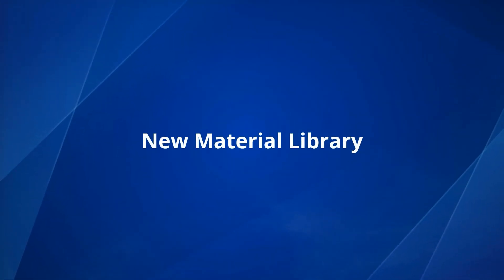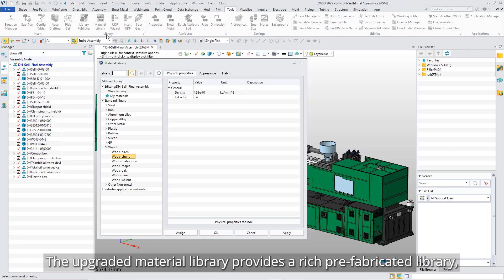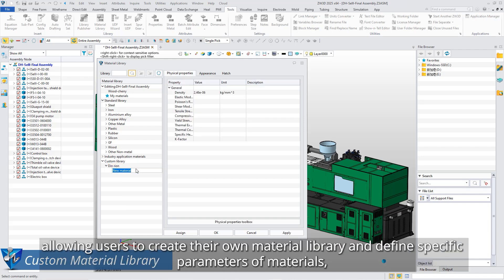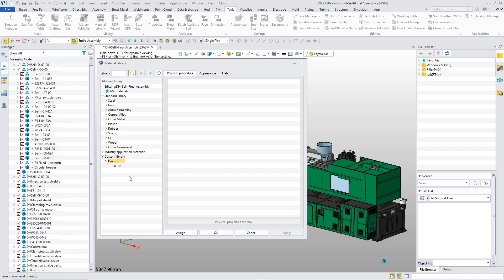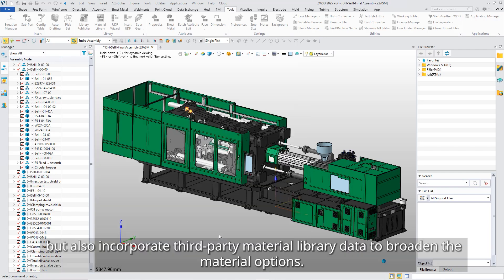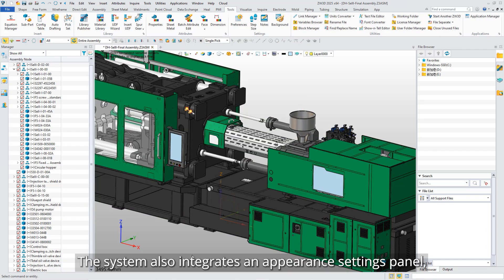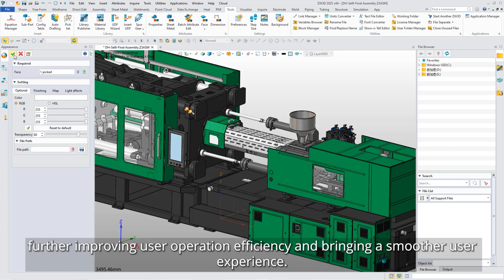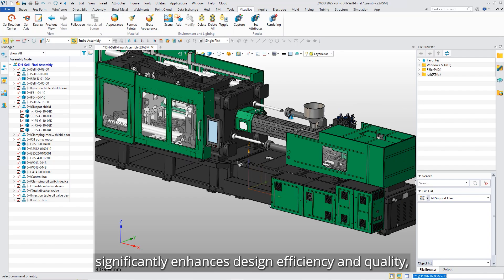New Material Library | ZW3D 2025 Official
The material libraries have been significantly upgraded in ZW3D 2025 to enhance design precision and speed.

The pre-fabricated material library is expanded to include over 11 categories such as metal, plastic, glass, and wood, ready for immediate application. The custom material library allows for the creation of unique material definitions with specific characteristics. Additionally, changes to materials automatically update the appearance attributes, greatly helping to streamline the process and ensure visual consistency across designs.